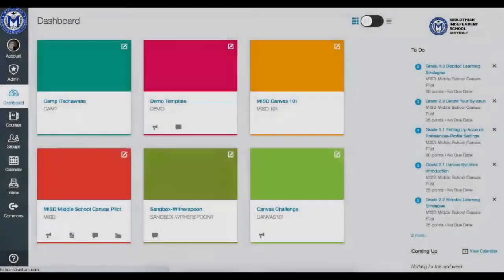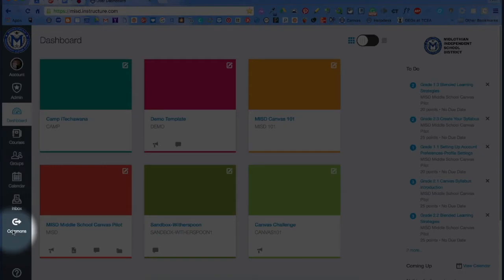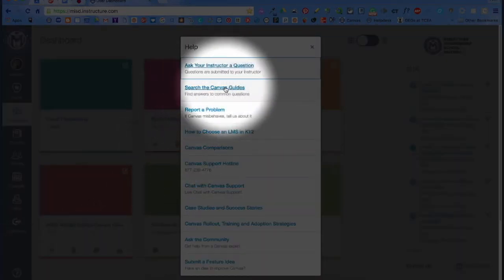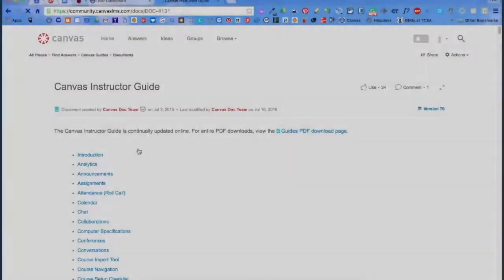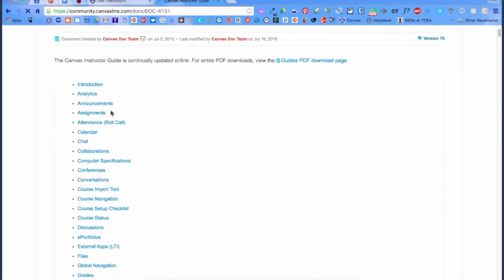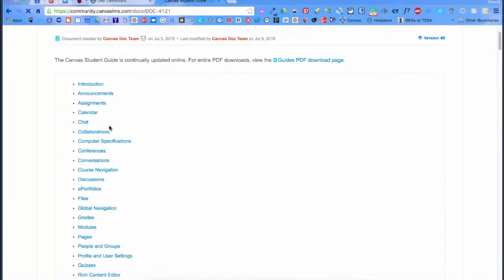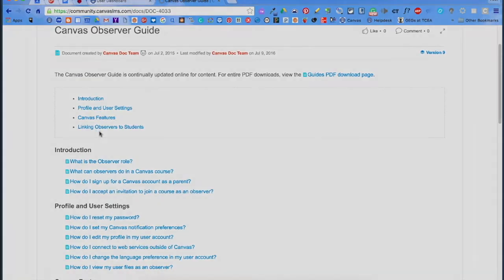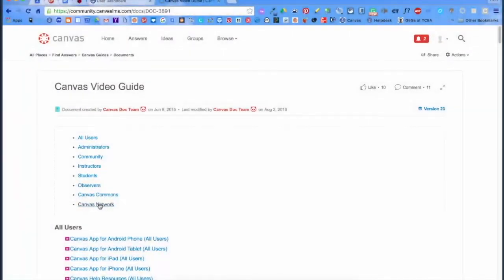How To Access Help With Canvas Guides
This video explains how to access help with Canvas LMS using the Canvas Guides